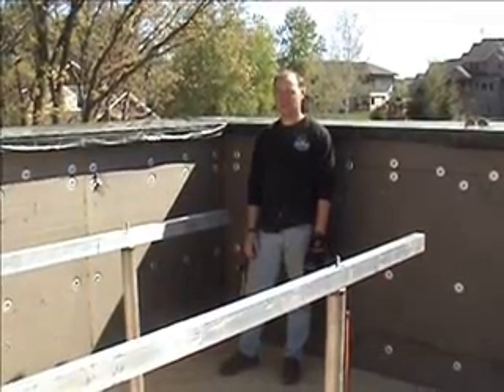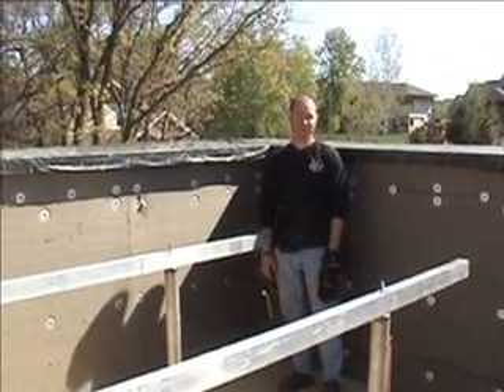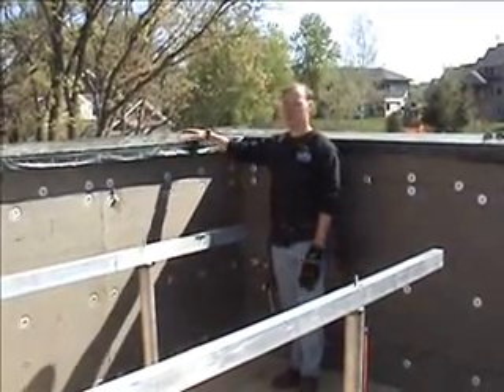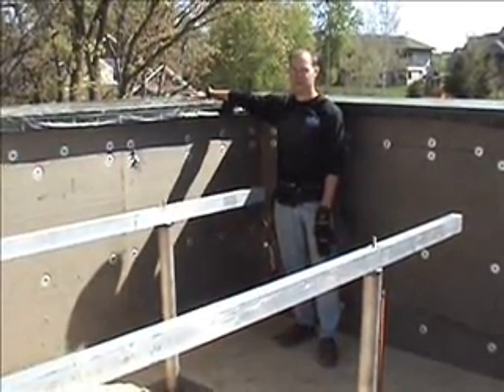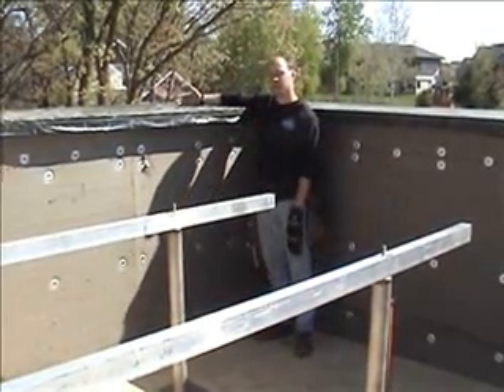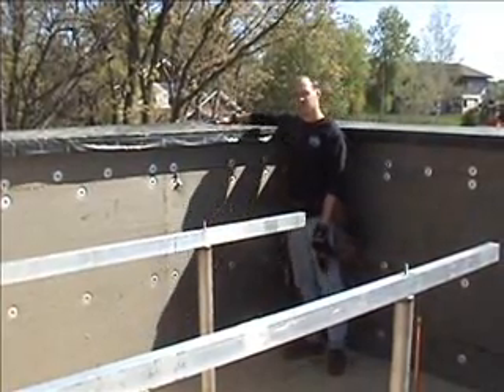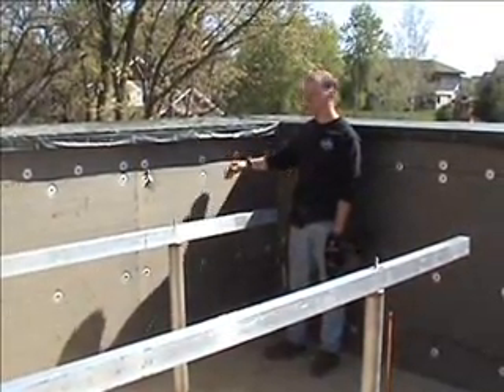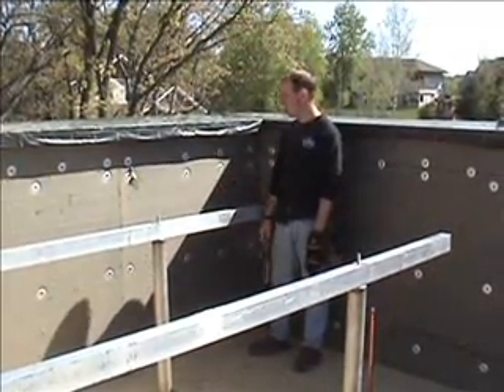Passive House in the Woods - Explanation of parapet wall construction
The Passive House in the Woods is a 1,900 square foot two-story single family home with walk-out basement level, and a rooftop terrace. It was commissioned by a private client, designed by TE Studio, and constructed by Morr Construction. It sits on just over one acre in the Town of Hudson, WI - minutes from Interstate 94. Located on the outer edge of a residential development, the home overlooks the St. Croix River Valley. The building lot provides stunning views and prime passive solar exposure. The property's north boundary is heavily wooded and borders undeveloped land. The design of the house works with the natural landscape, and minimizes impact on the wooded character of the lot. This house will be certified by the US Passive House Institute and MN GreenStar.